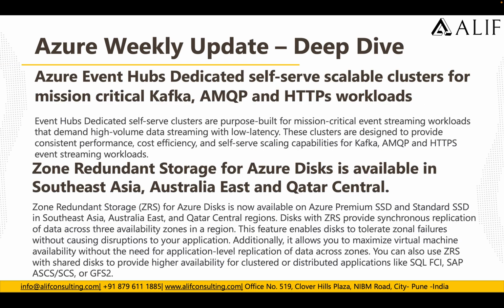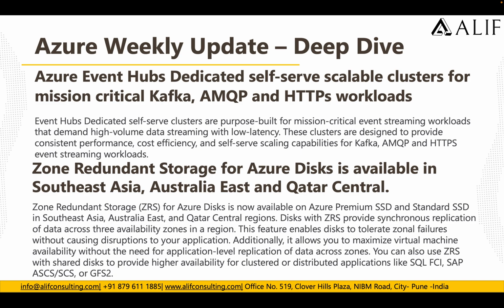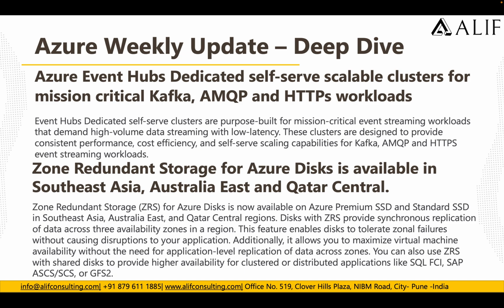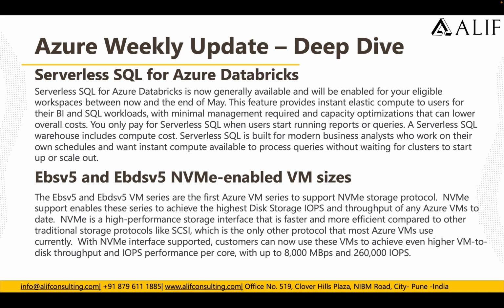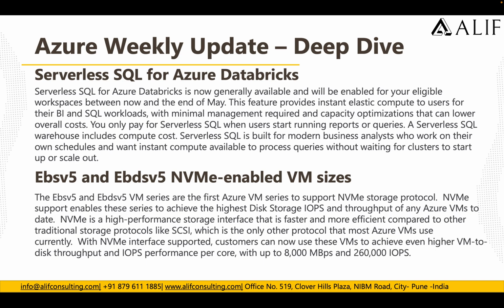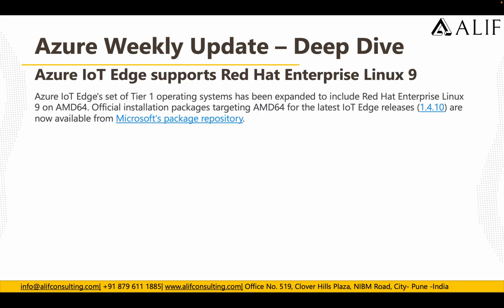Azure Weekly Updates May 1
Azure Weekly Update - High Level

܀ Azure Event Hubs Dedicated self-serve scalable clusters for mission critical Kafka, AMQP and HTTPS workloads

܀Zone Redundant Storage for Azure Disks is available in Southeast Asia, Australia East and Qatar Central.

܀ Serverless SQL for Azure Databricks

܀ Ebsv5 and Ebdsv5 NVMe-enabled VM sizes

܀Azure loT Edge supports Red Hat Enterprise Linux 9

00:00 Azure Weekly Update
00:12 Azure Weekly Update - High Level
00:31 Azure Weekly Update - Deep Dive
05:24 Thankyou